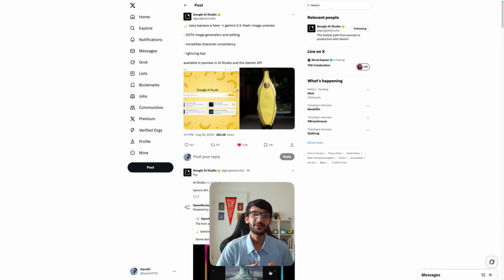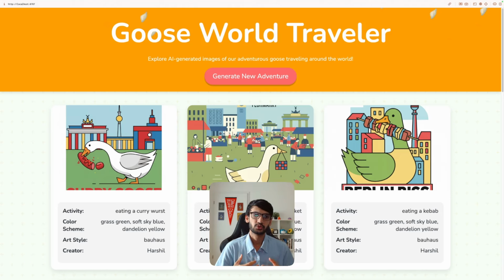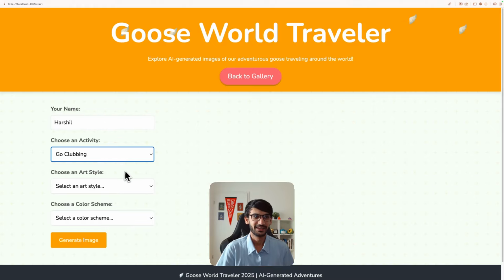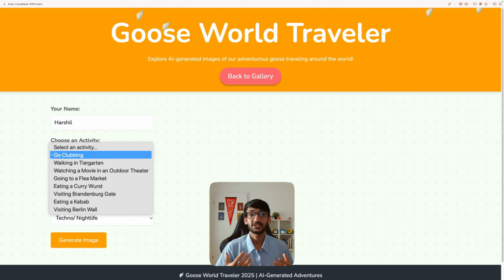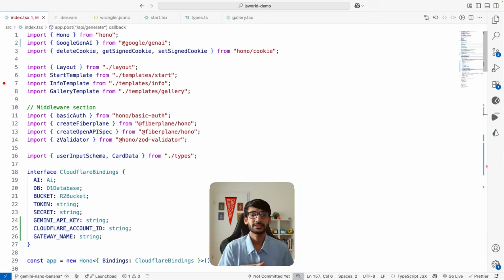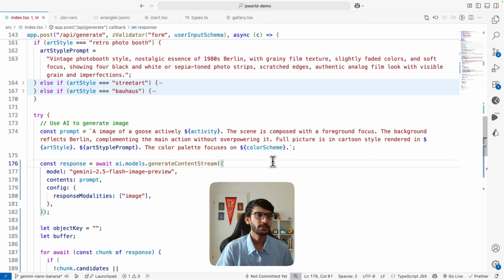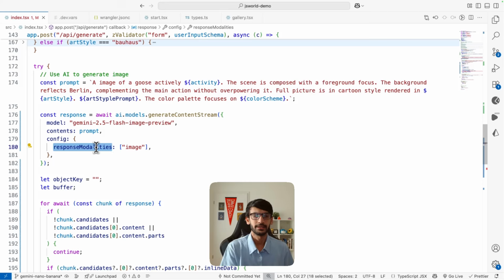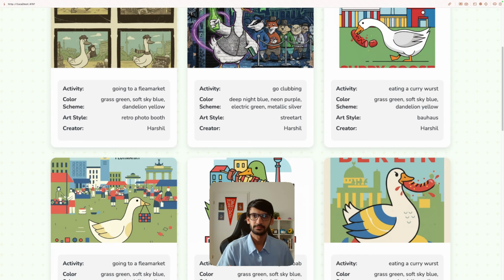Build with the new Gemini Image Generation model and Cloudflare Workers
In this video, Harshil Agrawal, explores the new Gemini Image Generation Model (gemini-2.5-flash-image-preview "nano banana"). He walks through the code of using the model in a HONC application, deployed on Cloudflare Workers.

Chapters:
00:00 Intro